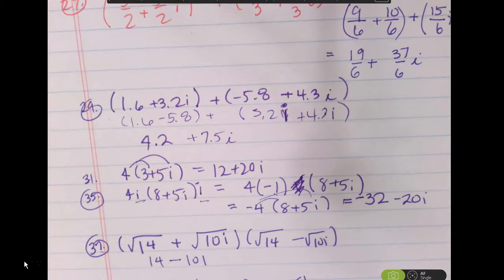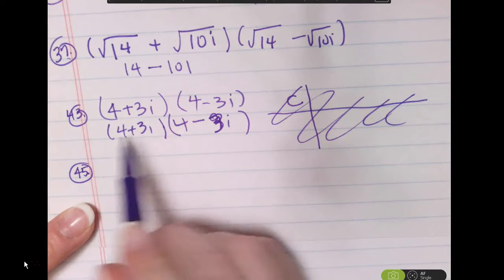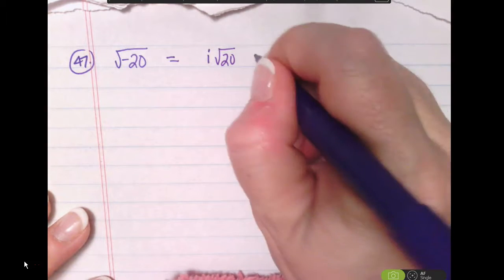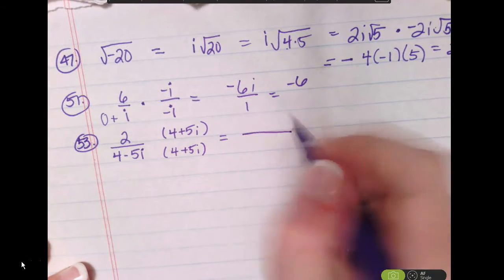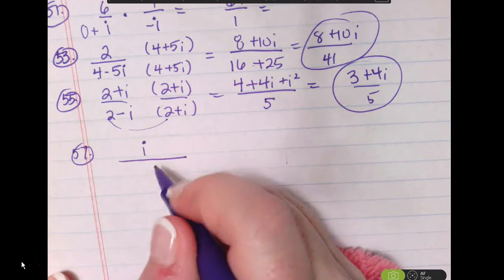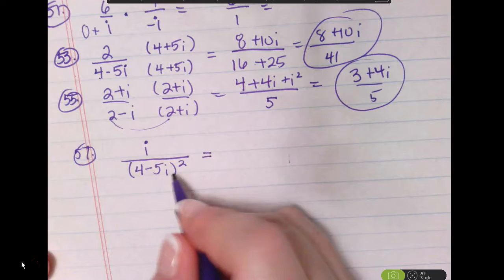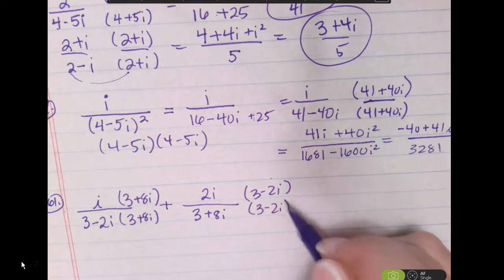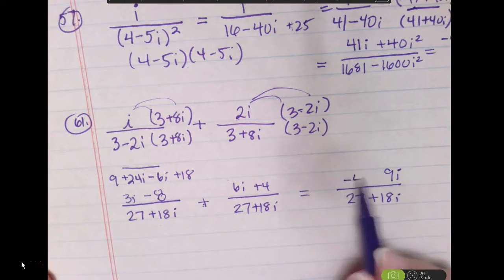2.4 HW Part 2